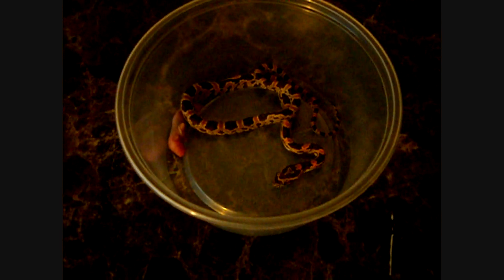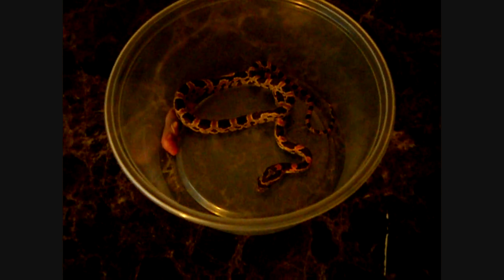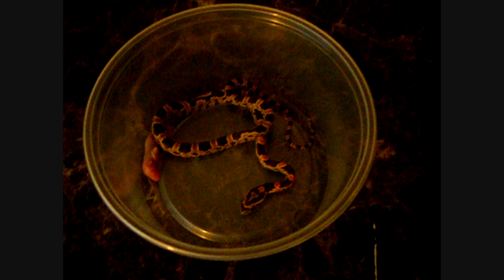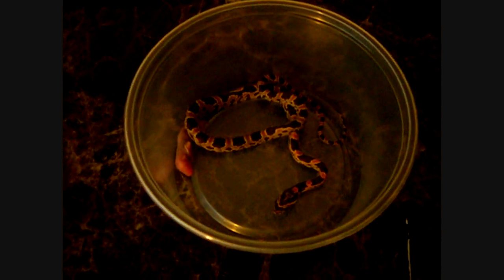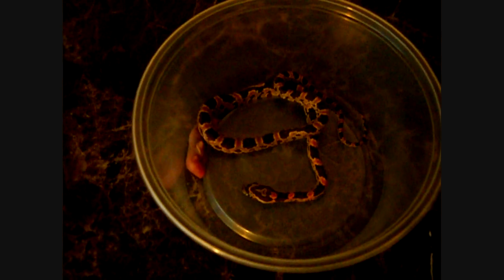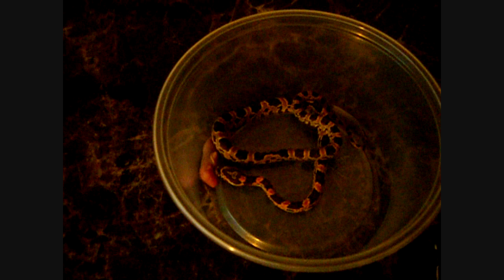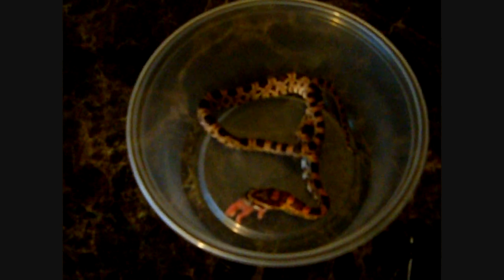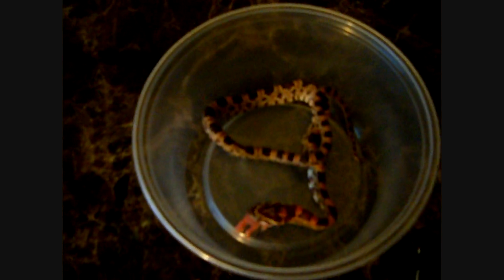Feeding My Corn Snake Conan